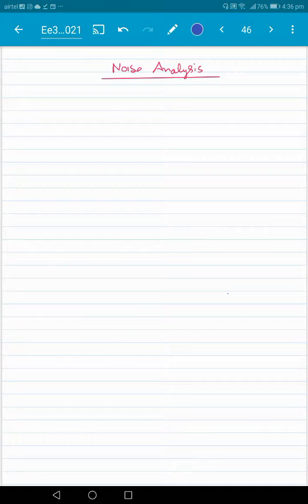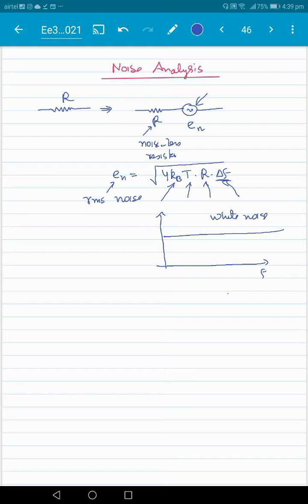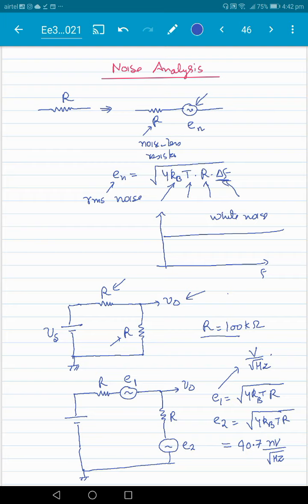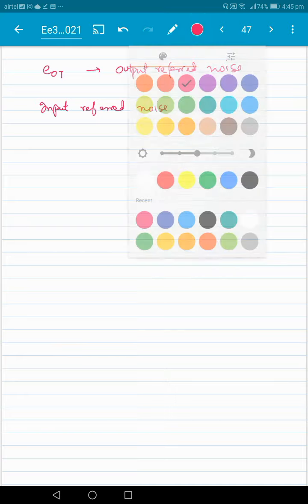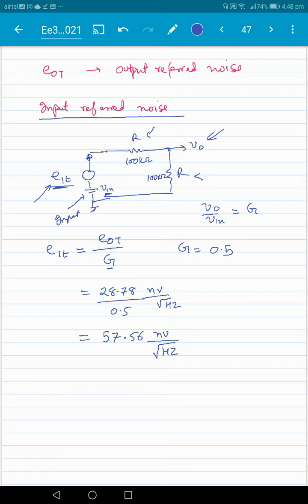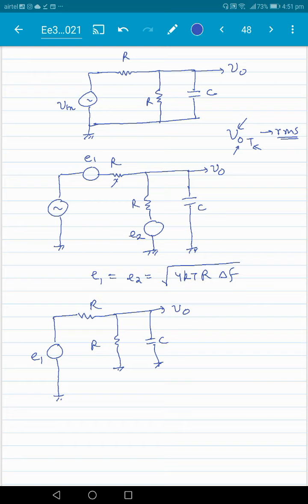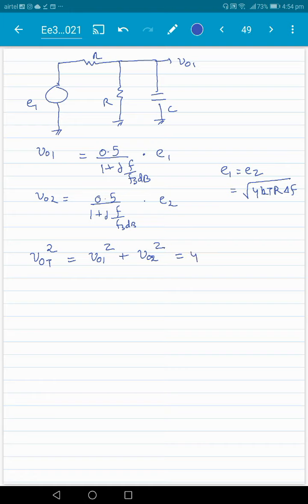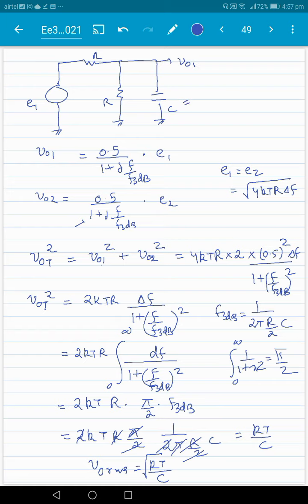Noise Analysis in circuits: part 1